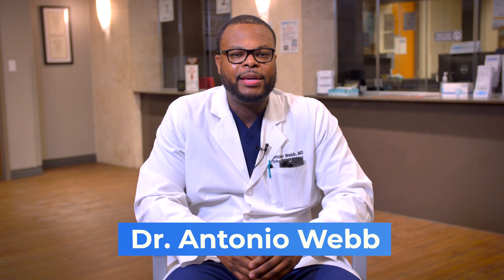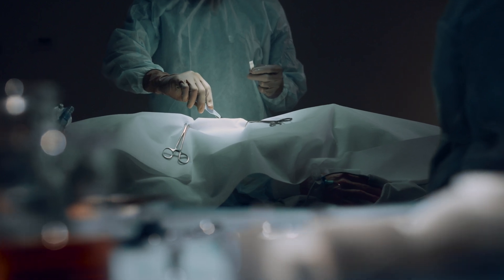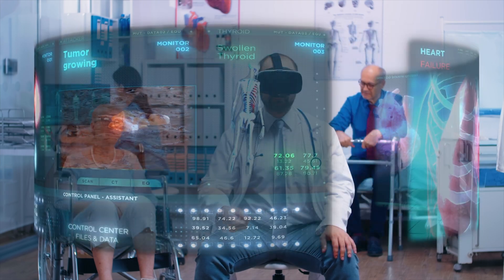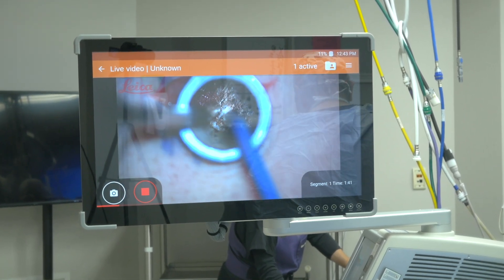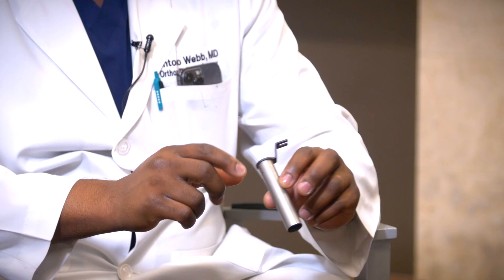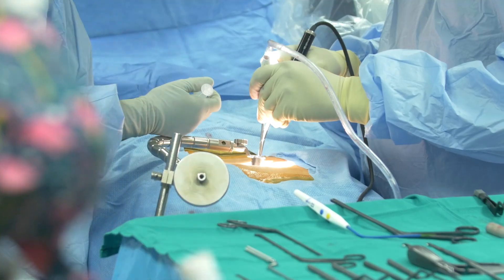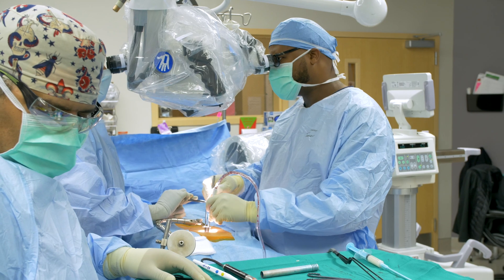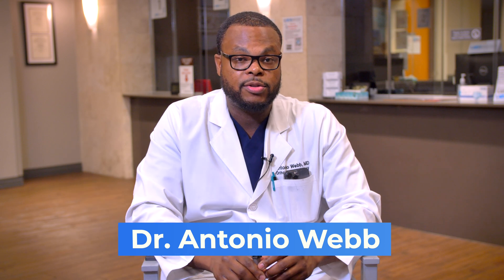Minimally Invasive vs. Traditional Spine Surgery. What is the difference?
In this video, Dr. Webb explains traditional vs MIS spine surgery?

9150 Huebner Road Suite 290
San Antonio, Texas 78240